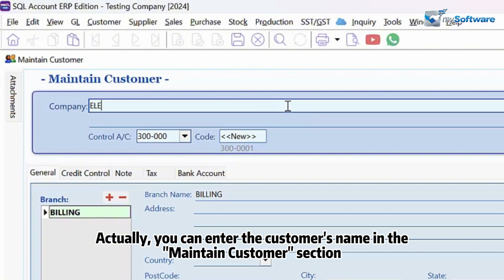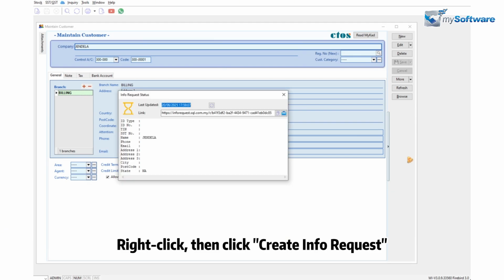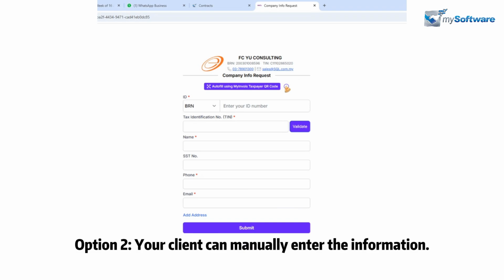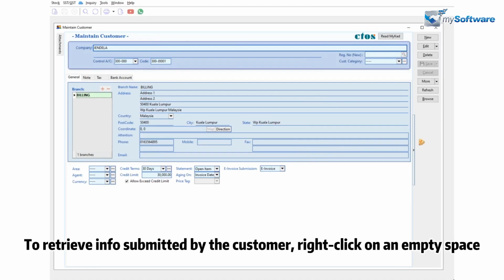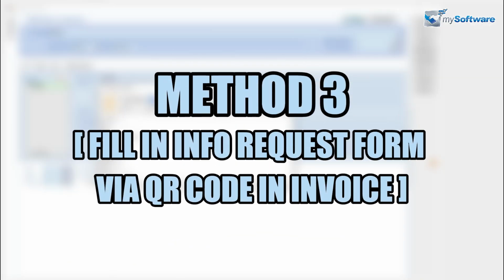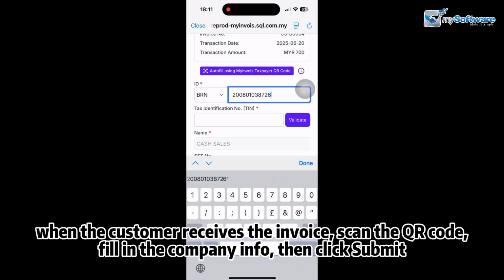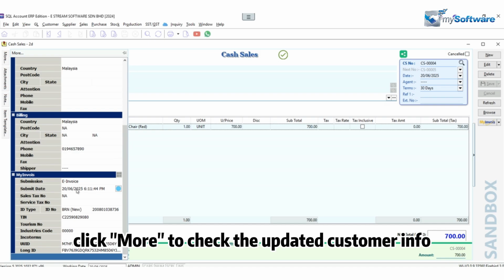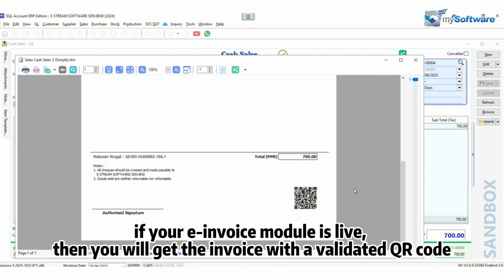E-Invoice Series: 3 WAYS TO GET FOR BRN & TIN NUMBER IN SQL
Do you often find it challenging to retrieve your customers' BRN (Business Registration Number) and TIN (Tax Identification Number)?
Actually, by mastering the right SQL techniques, you can easily and efficiently retrieve these crucial pieces of information, saving you a lot of time and effort!
In this tutorial, we will walk you through 3 of the most common SQL methods to help you quickly extract BRN and TIN numbers! 🔍

In this video, you'll learn:
0:00 Search in Maintain Customer from SQL Accounting
0:20 Fill in info request form through link
1:12 Fill in info request form through QR Code in the invoice

With these simple steps, you'll master the art of SQL Account and extract the data you need from the database effortlessly! 📊